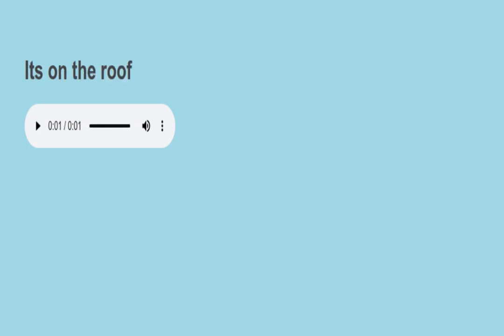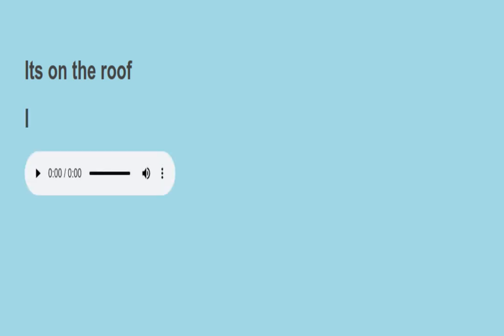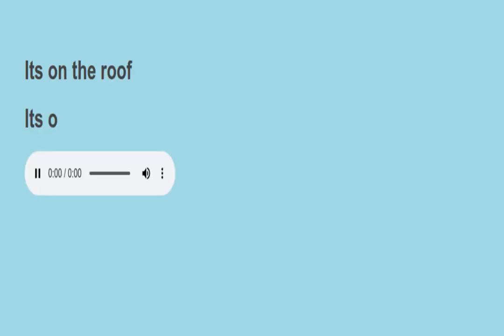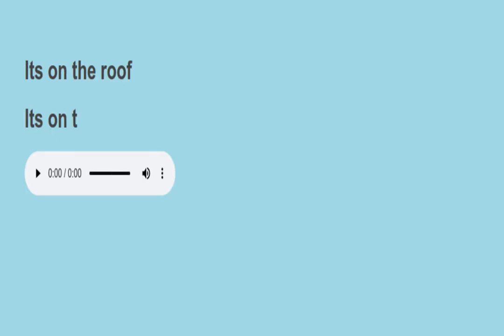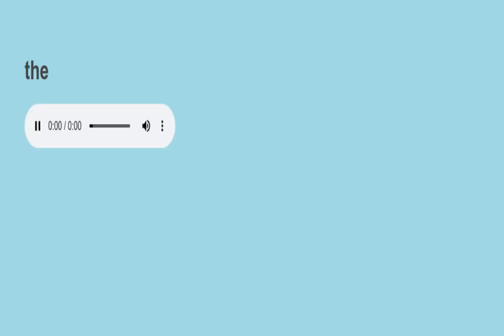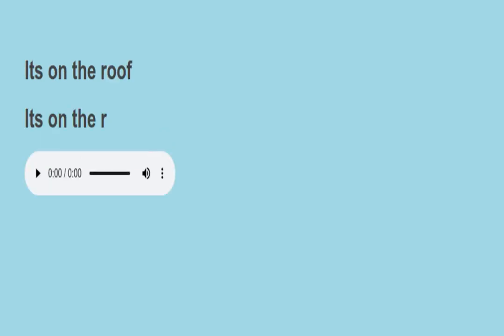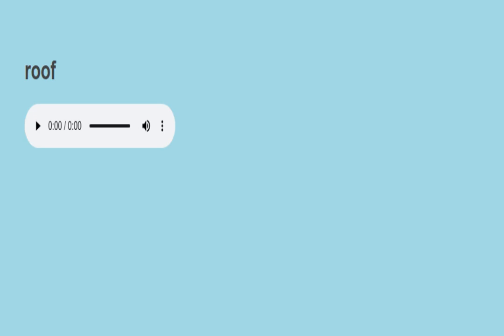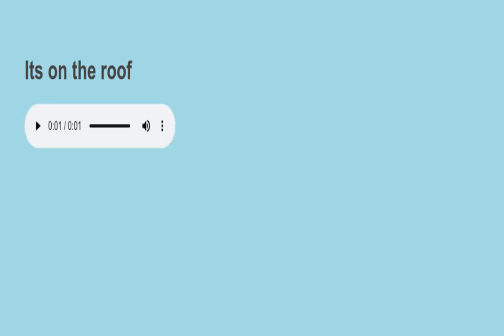Sight sentences reading practice 51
sightwords Sight sentences words learn by repeating